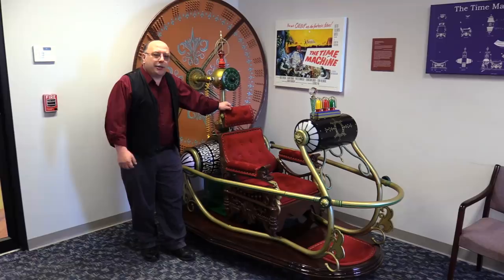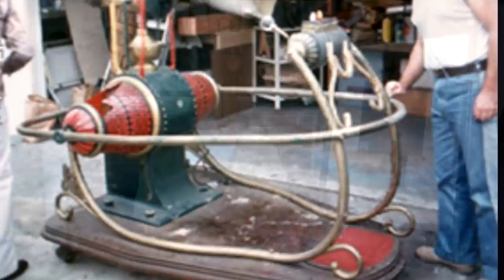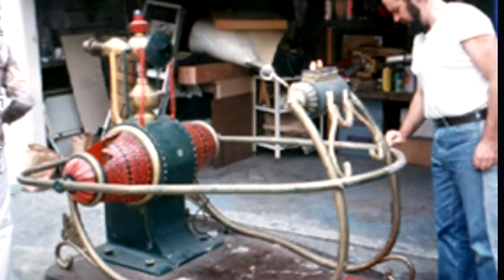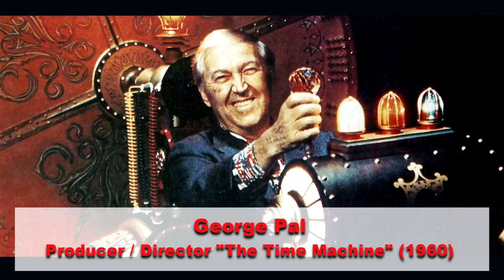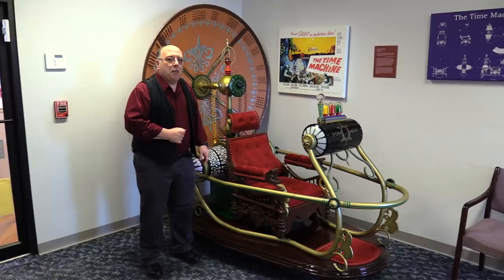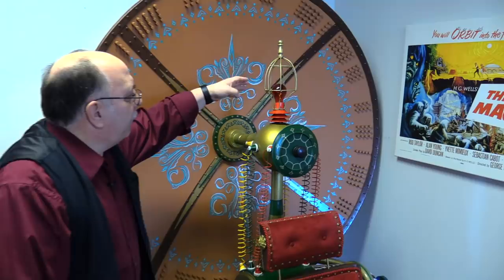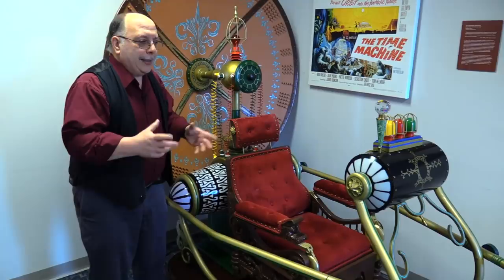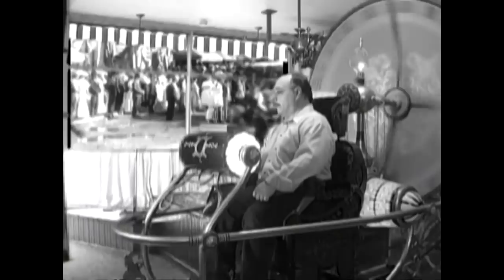The most famous Time Machine in the world!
LTVs Top Props - The 1960 Time Machine Prop. A documentary on the 1960 George Pal Produced and Directed Sci-Fi film, "The Time Machine" and specifically, the iconic Time Machine prop featured in the film. Professional Prop Maker Don Coleman is interviewed and a primer for building Time Machine replicas is featured by producer/ host Carl Piermarini